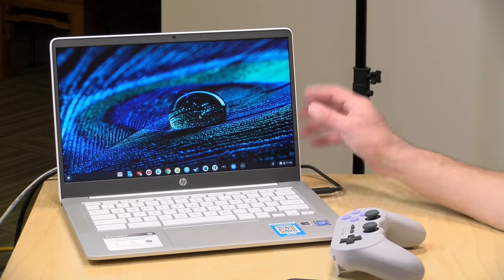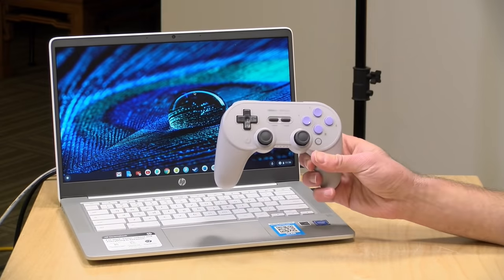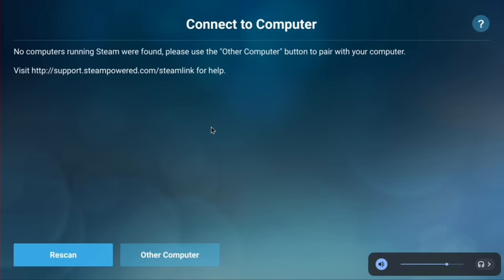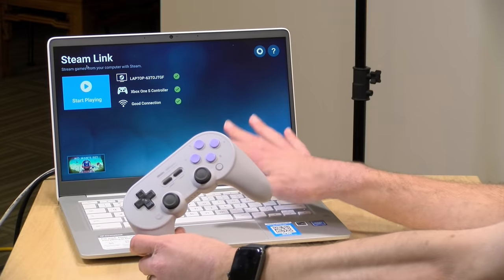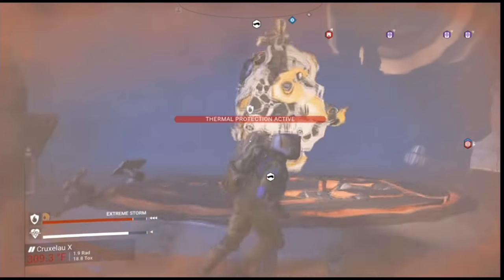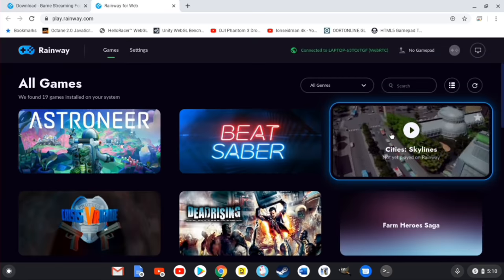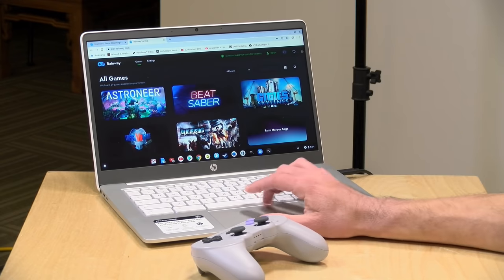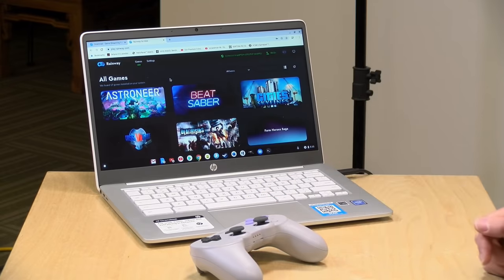Game Streaming on Chromebooks: Steam Link, Rainway, and Stadia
VIDEO INDEX:
02:02 - Controller Options
03:05 - Steam Link Setup
04:36 - Network / Wi-Fi recommendations
06:35 - Steam Link Game Test
07:27 - Rainway Setup
08:38 - Rainway Game Test
11:41 - Google Stadia Demo
12:17 - Why Stadia is not for me
13:10 - Conclusion